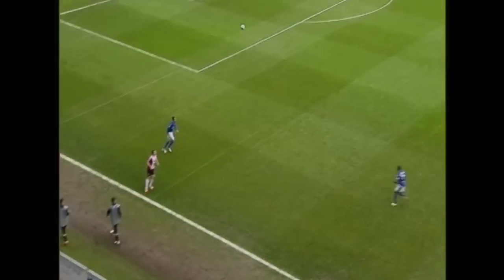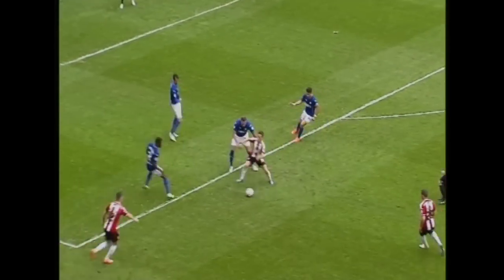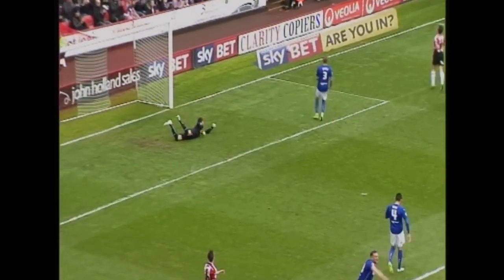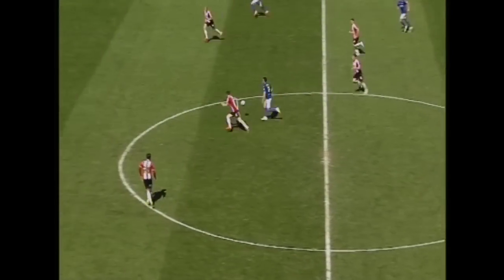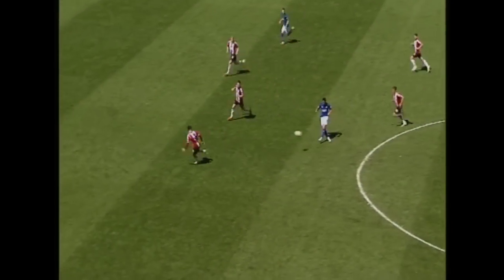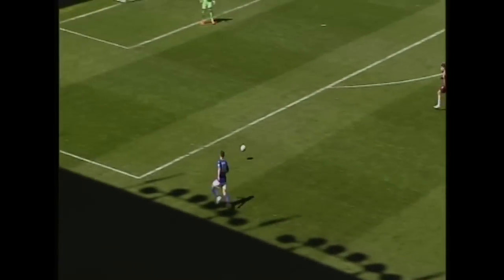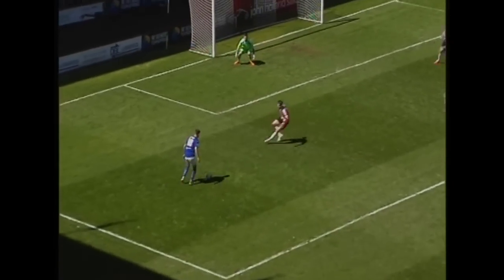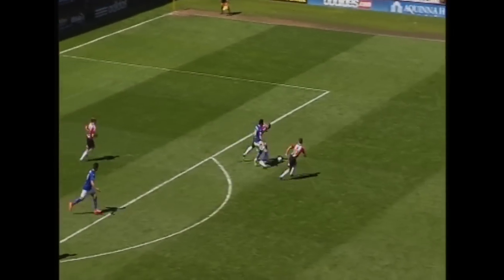Sheffield United 1 - 1 Chesterfield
The Spireites round off their League One season with a strong performance at Bramall Lane, Ian Evatt scoring the equaliser for the visitors.